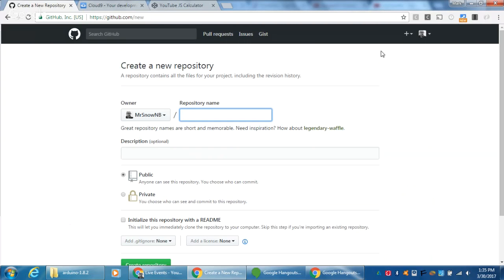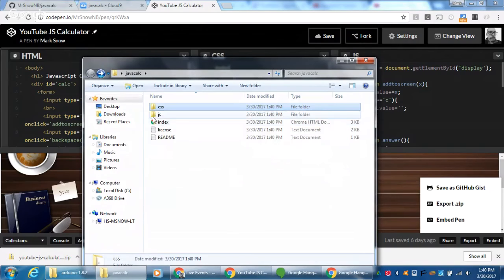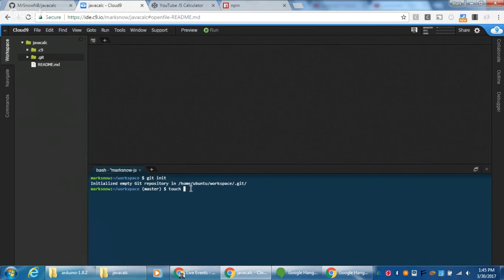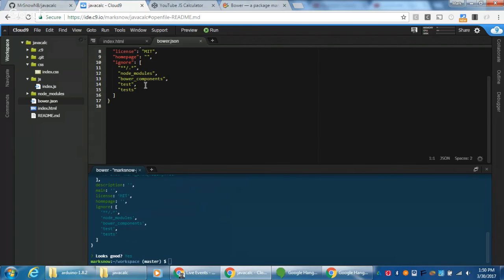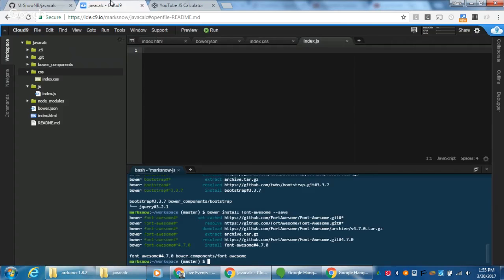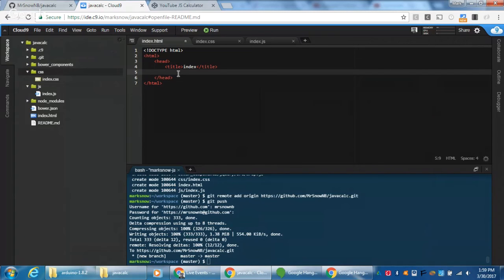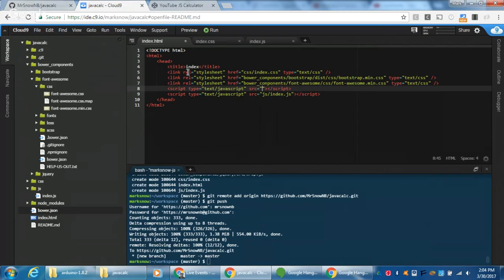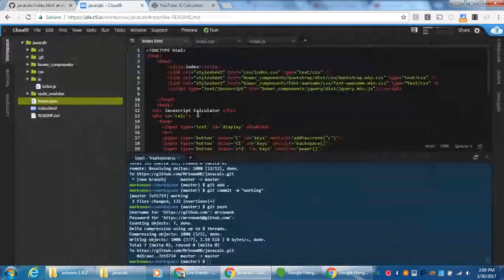freeCodeCamp | Advanced Front End Development Projects | Build a JavaScript Calculator | Github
Save your project forever with Github using virtual machines in the cloud!